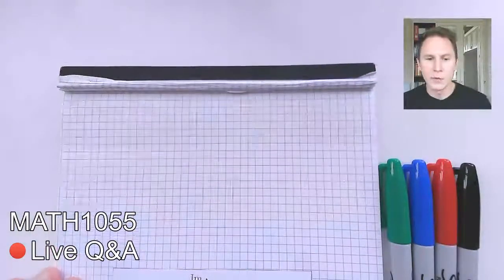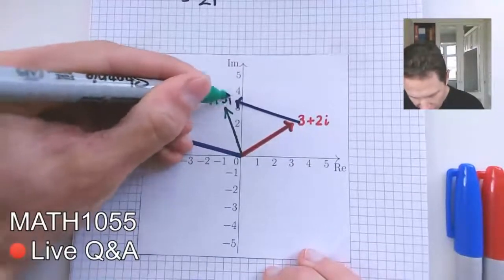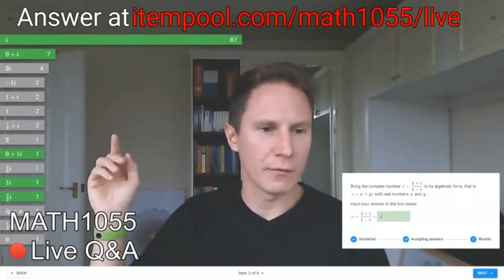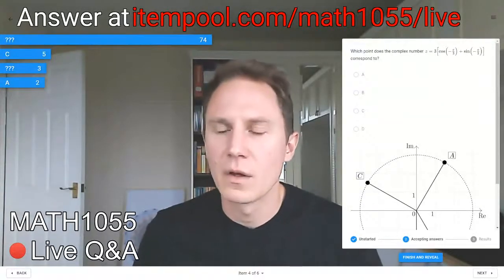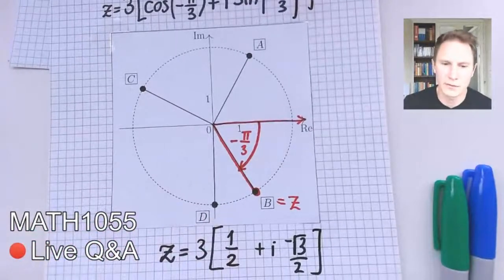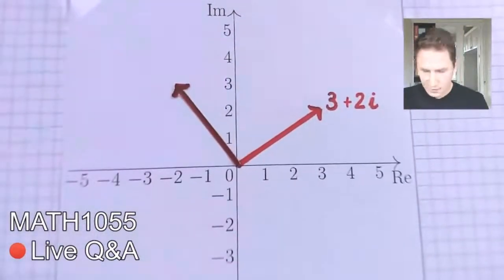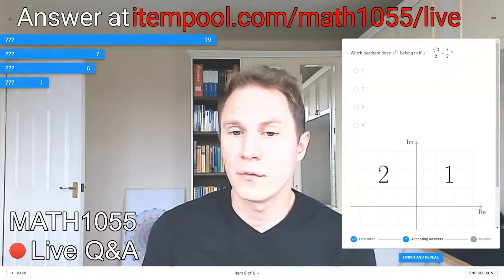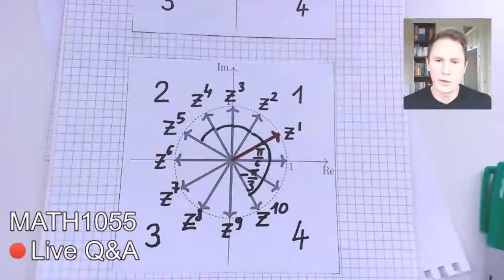Live Q&A 2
00:00 Intro
17:16 Start of the session
18:10 Quiz #1
24:50 Quiz #2
29:57 Quiz #3
38:46 Quiz #4
39:22 Quiz #5
50:37 Quiz #6
1:00:26 Quiz #7
1:10:30 Outro

A recording of the second live Q&A session for the module MATH1055 Numbers and Vectors. Date: October 9, 2020

Music "Dream Escape" by The Tides